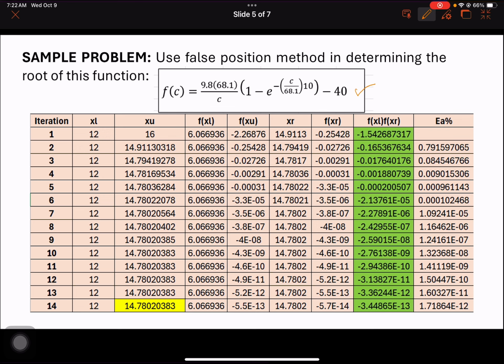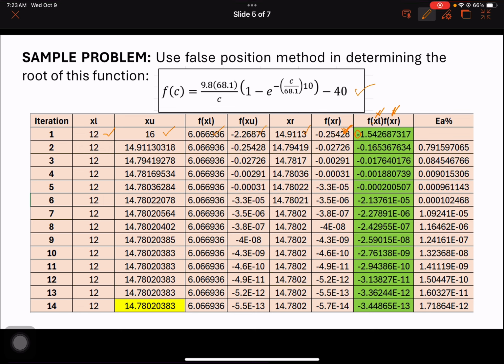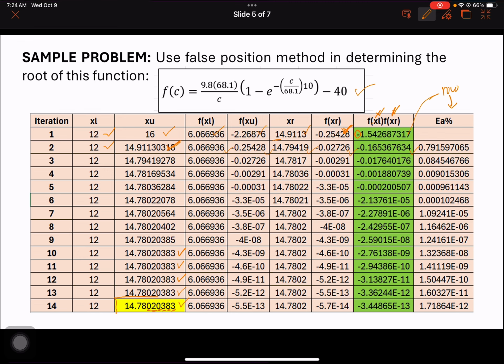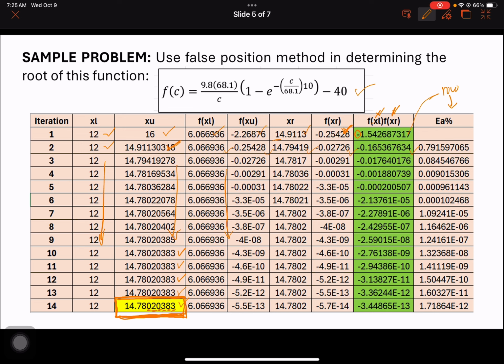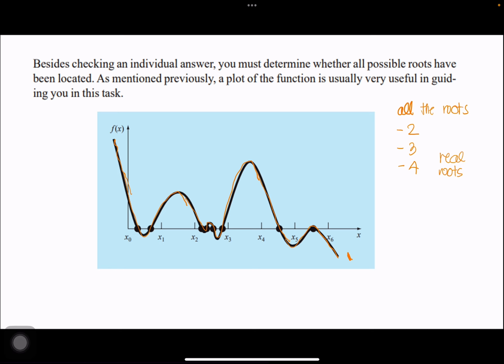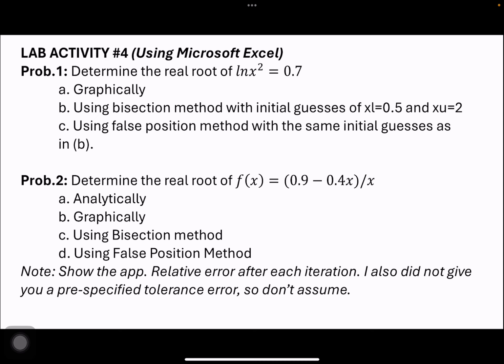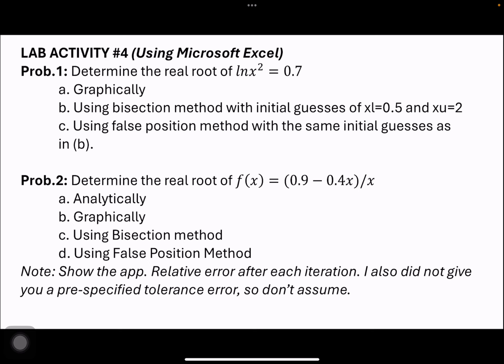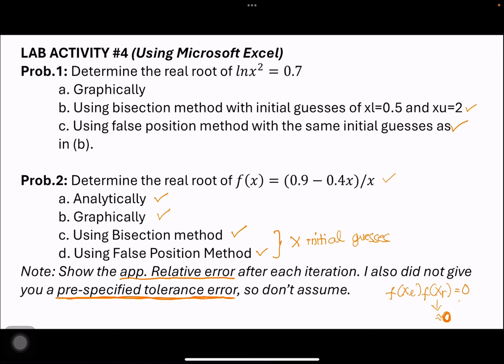Roots of Nonlinear Equations Part 9